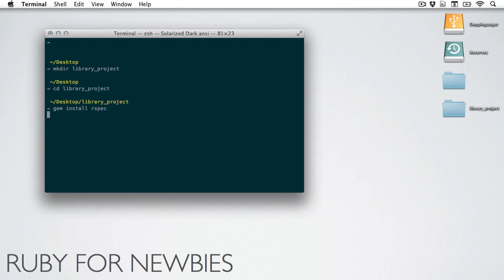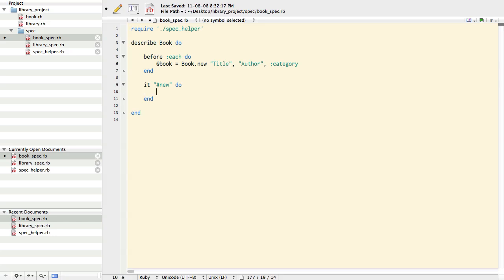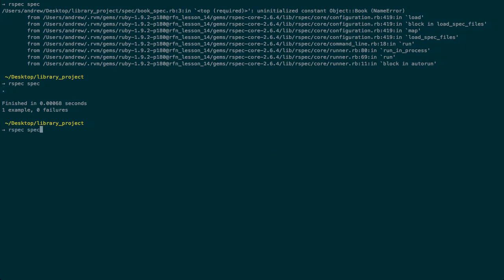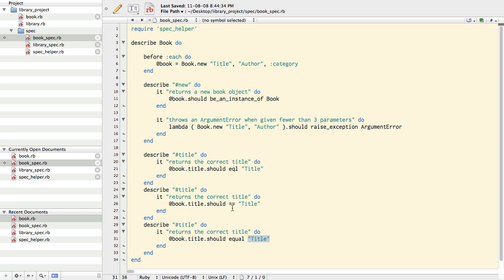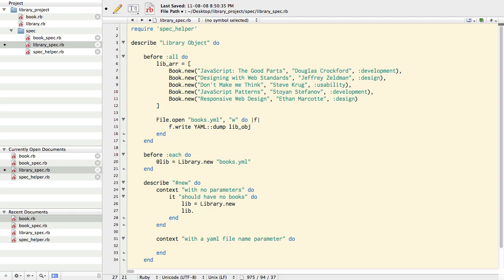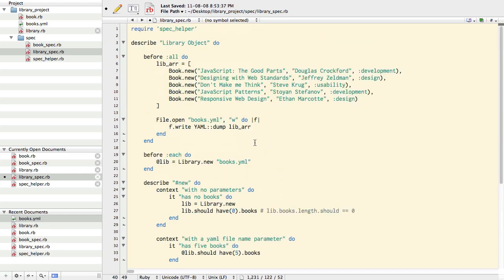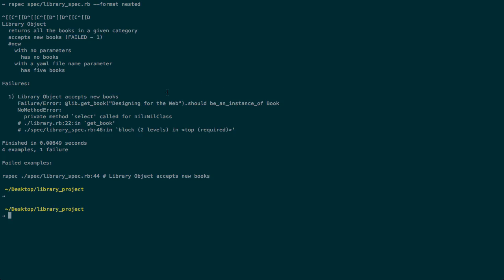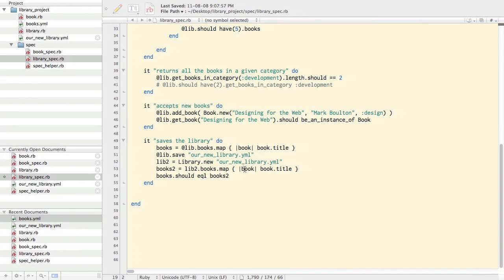Ruby for Newbies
Ruby is a one of the most popular languages used on the web. We're running a Session here on Nettuts+ that will introduce you to Ruby, as well as the great frameworks and tools that go along with Ruby development. In this episode, you'll learn about the testing your Ruby code with Rspec, one of the best testing libraries in the business.